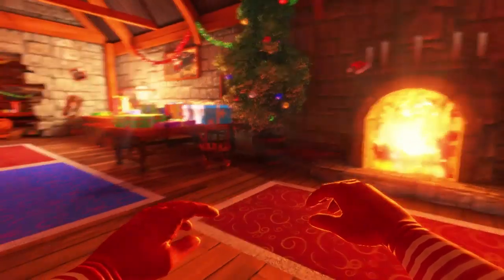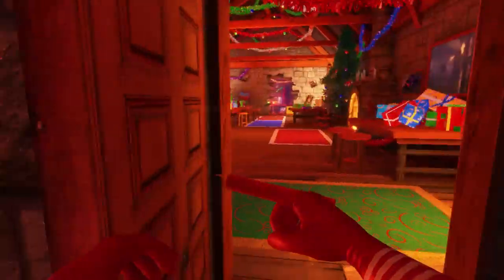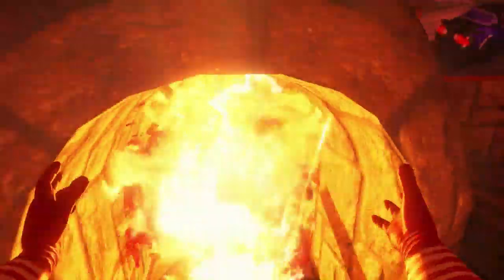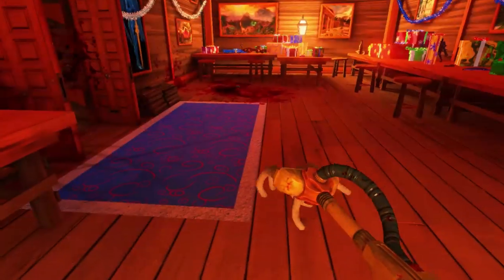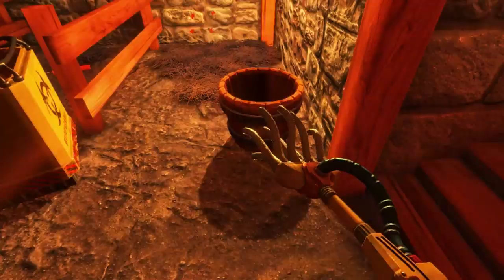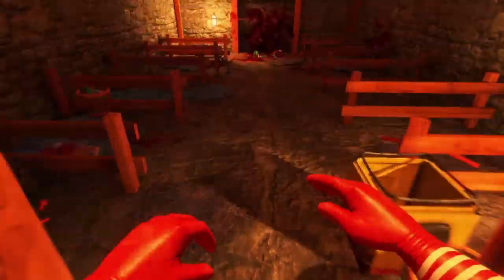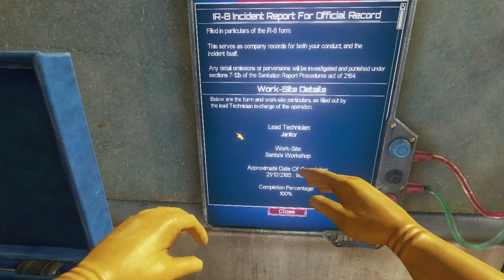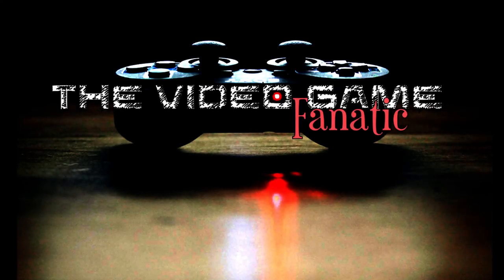Viscera Clean-Up Detail - Santa's Rampage 100% Run - Part 2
Viscera Clean-Up Detail
Santa's Rampage 100% Run - Part 2

My cleaning OCD makes me a perfect person to take on this game. I look at how possible it is and how long it will take me to completely clean, 100%, the level Splatter Station in the game Viscera Cleanup Detail.